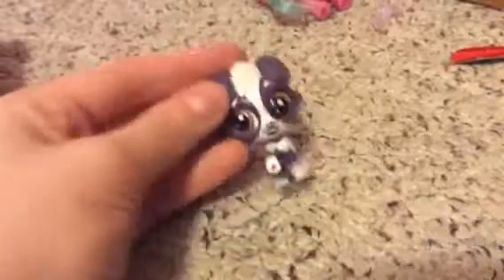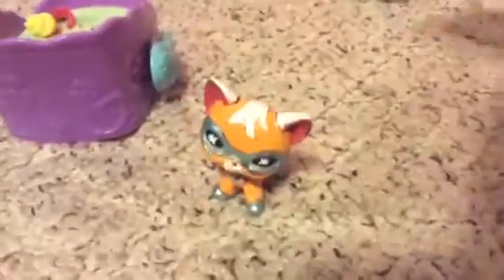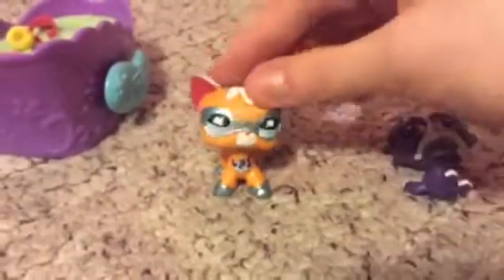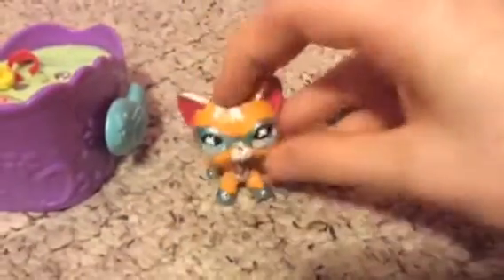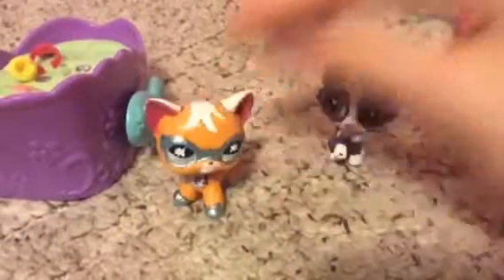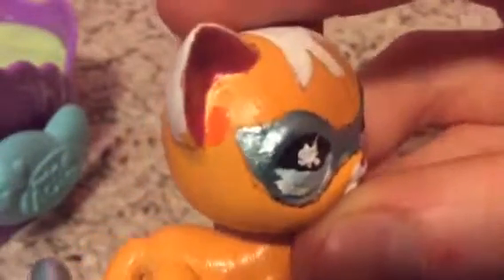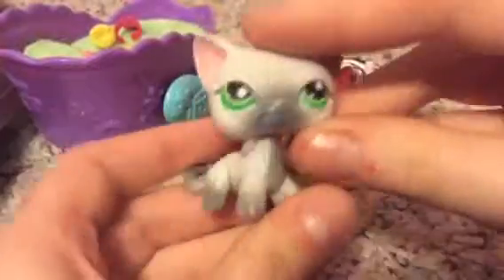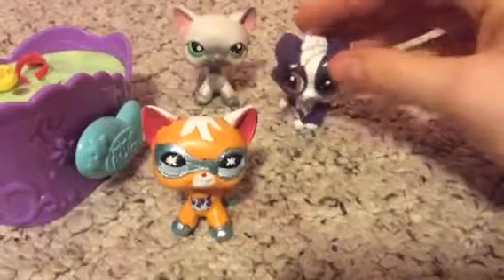My new superhero cat custom